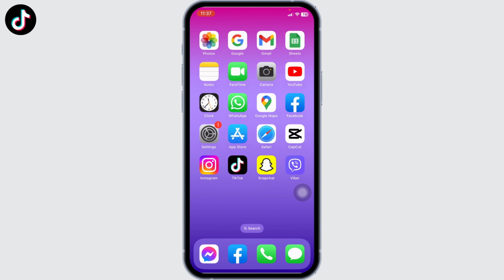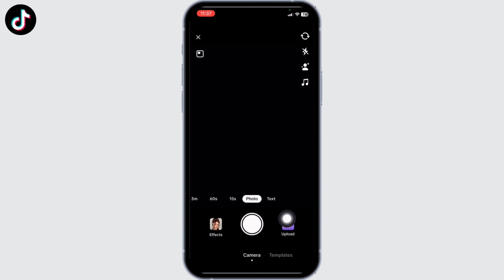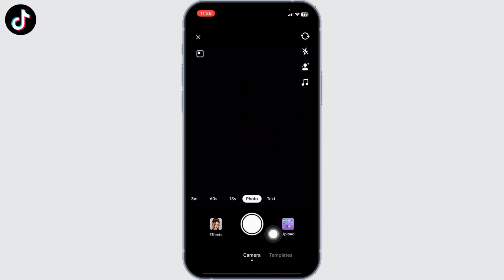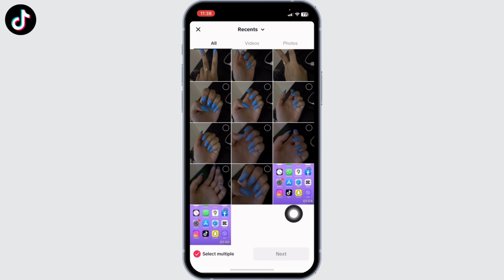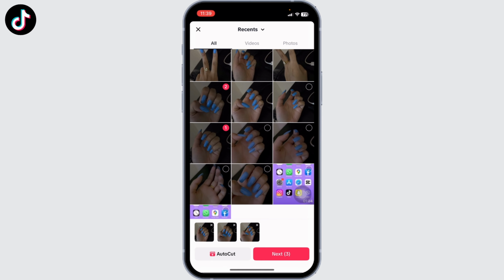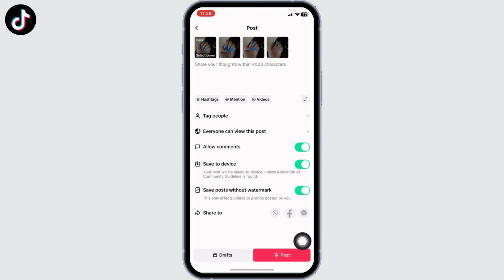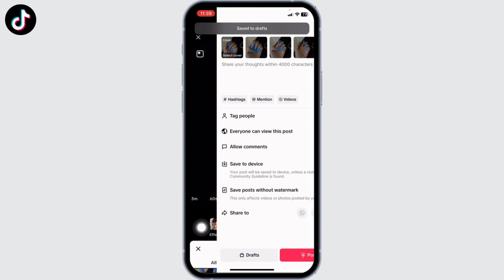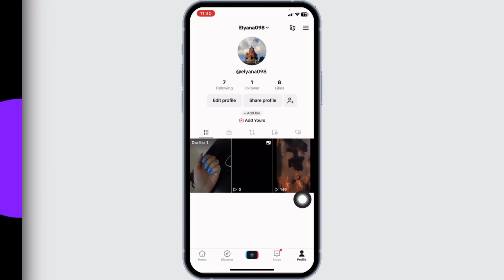How to Add Pictures to a TikTok Video 2023 (EASY)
In this tutorial, we'll cover the simple process of adding pictures to your TikTok videos, allowing you to create captivating and unique content on the platform.

👋 Welcome to "Create Login And Delete"! In this video tutorial, we'll guide you on how to easily add pictures to a TikTok video in 2023. If you want to enhance your TikTok creations and make them more engaging by incorporating pictures, then this step-by-step guide is perfect for you.

📱 Timestamps:

0:00 - Introduction
0:05 - How to Add Pictures to a TikTok Video (2023)
0:10 - Steps to Add Pictures to a TikTok Video